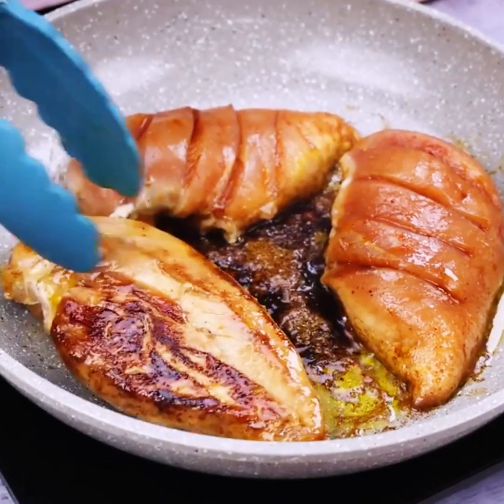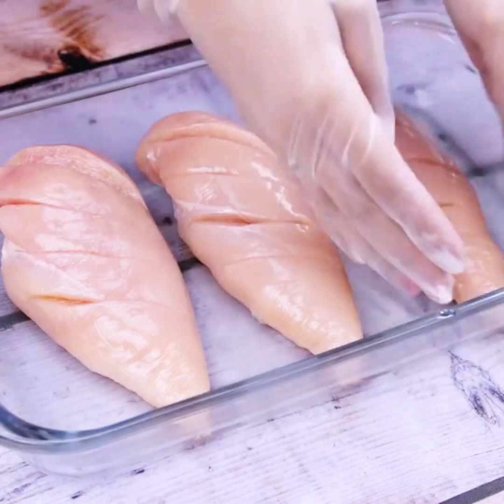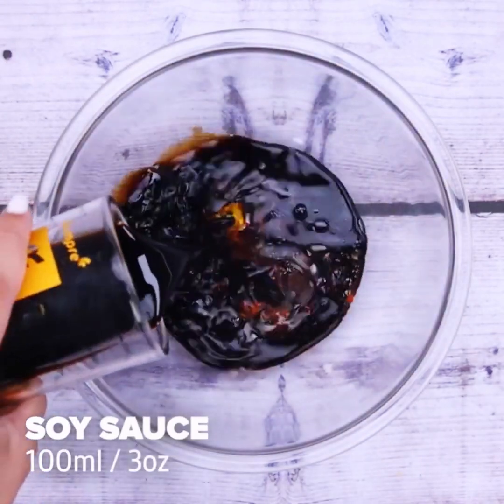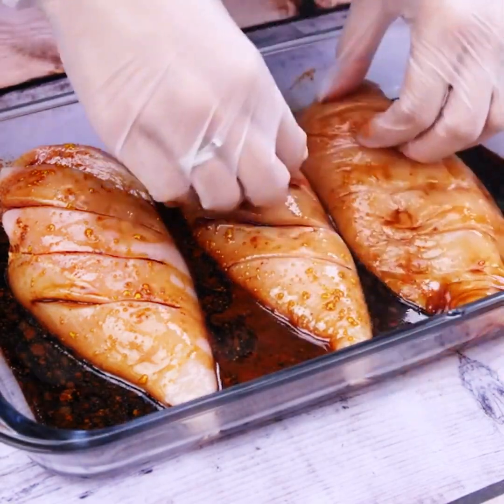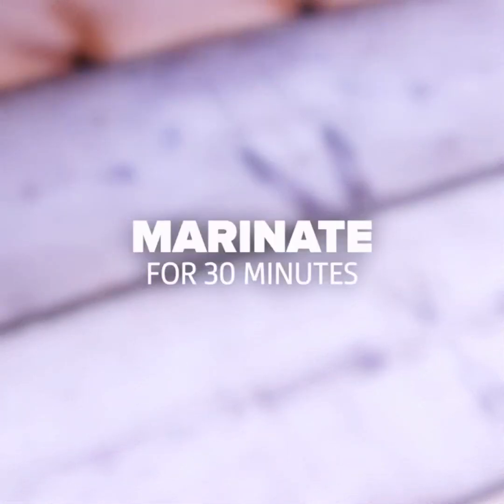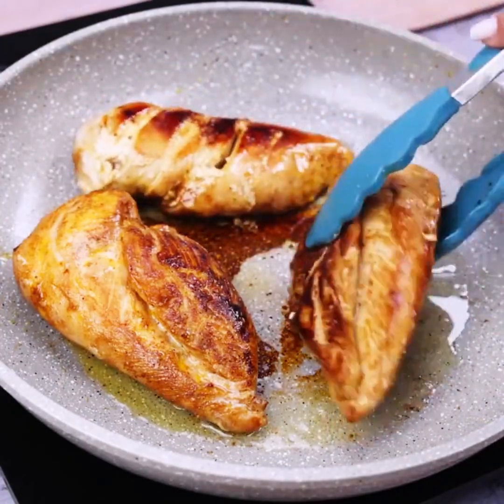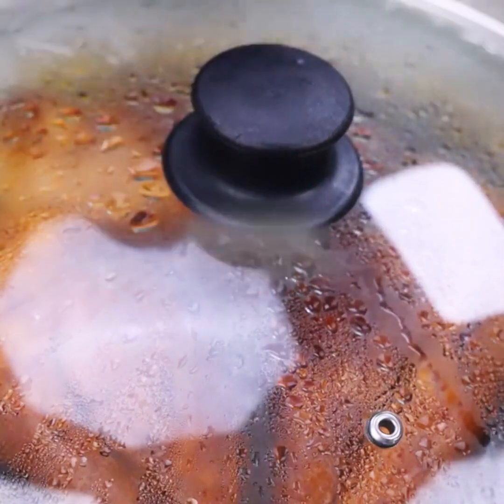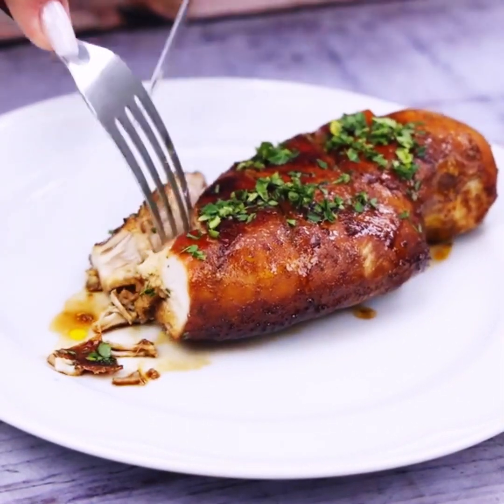This chicken breast recipe for your dinner, for sure you will love it! KHSOLO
this chicken breast recipe for your dinner, for sure you will love it!